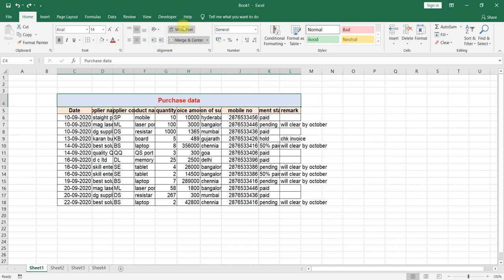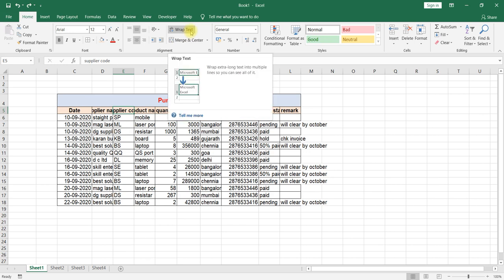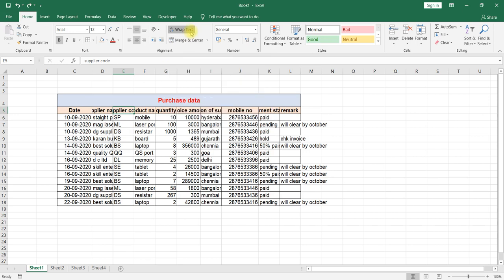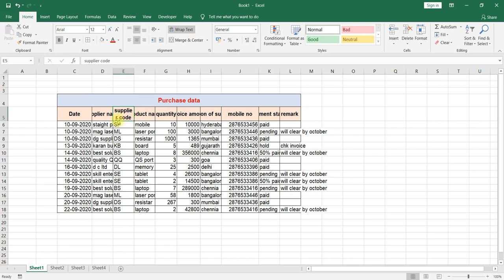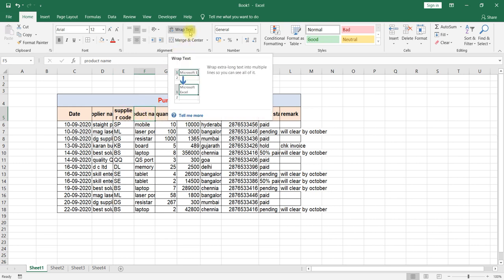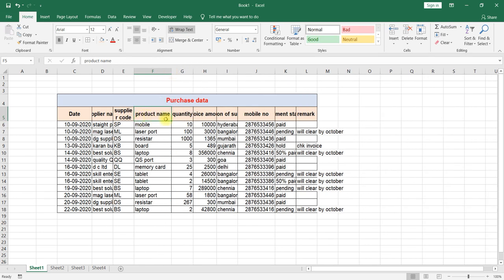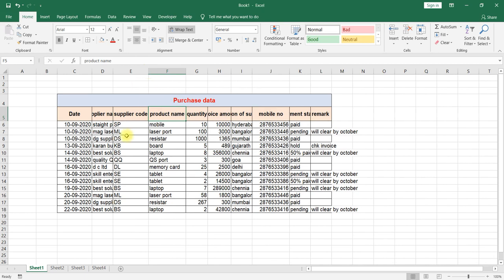Microsoft Excel - 5 - Alignment